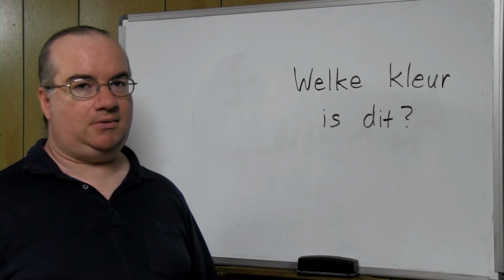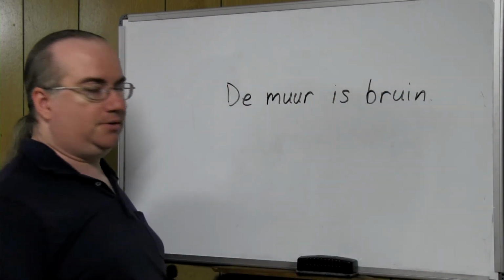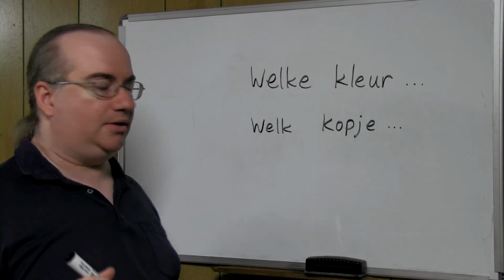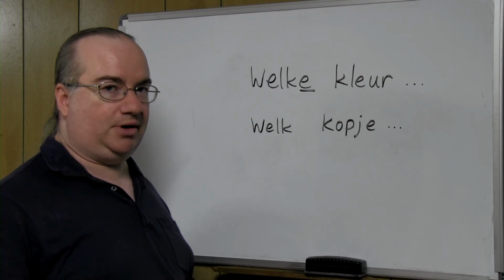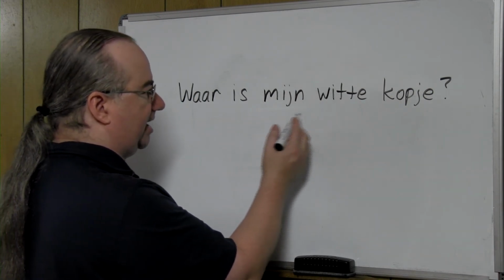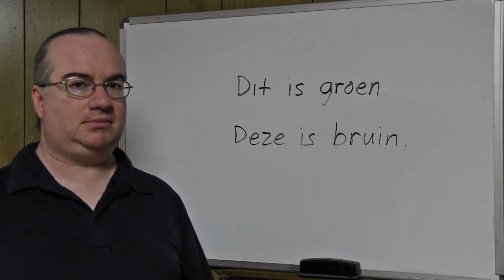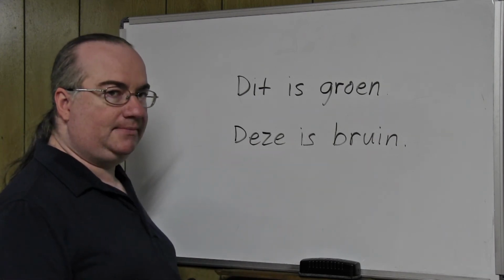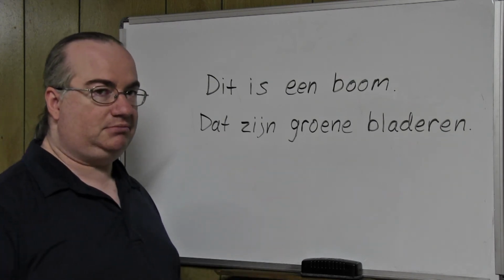Lesson 11 - What color is it?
This is the first lesson of Series 2. Learn the colors, clarity of this, that, these and those, and when to add 'e' to adjectives.

Want to support Easy Dutch 101? Here's how you can help:

That will help get it noticed more on YouTube. Second, share the video on social media so it will reach out to those interested.

Become a student in my SkillShare class!  You can watch these videos there as well.  If you don't already have a SkillShare account, you can sign up for free here. There is also a link at the very top of the page that will give you SkillShare Premium FREE for 14 days.